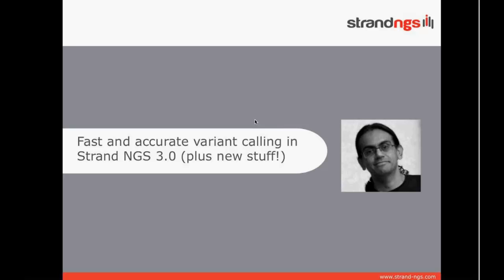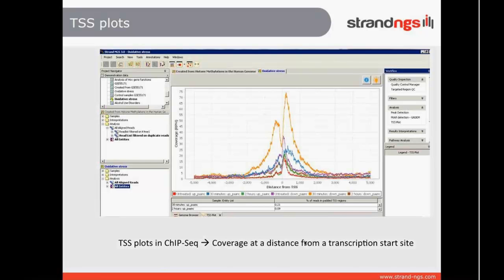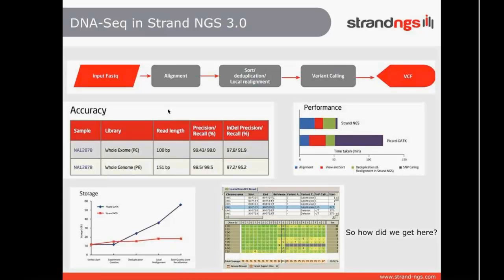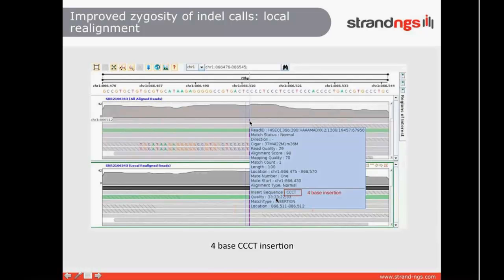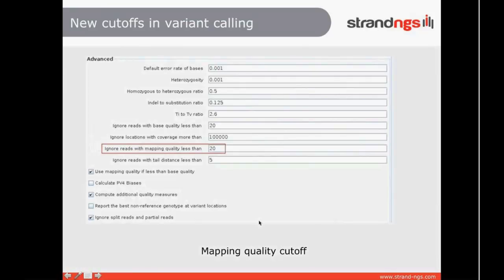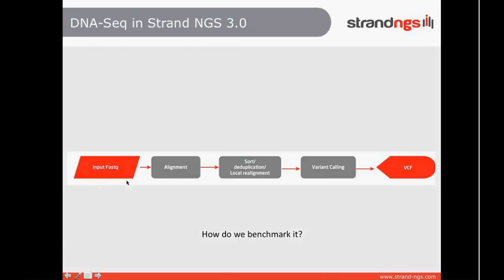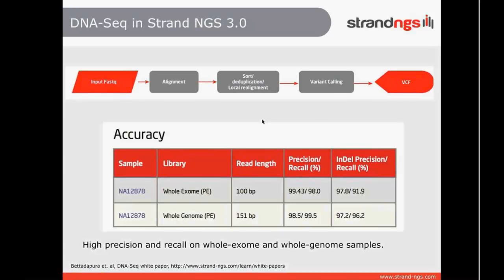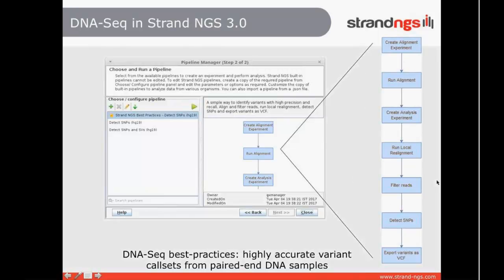Fast and accurate variant calling in Strand NGS 3.0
Webinar on Fast and accurate variant calling in Strand NGS 3.0. To learn more about Strand NGS, visit our